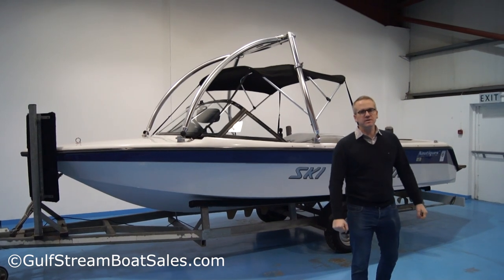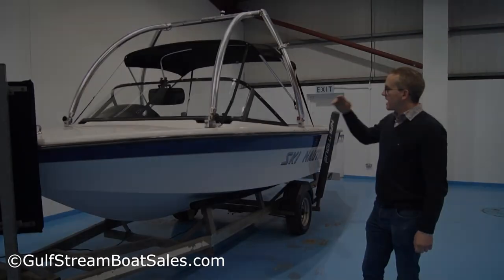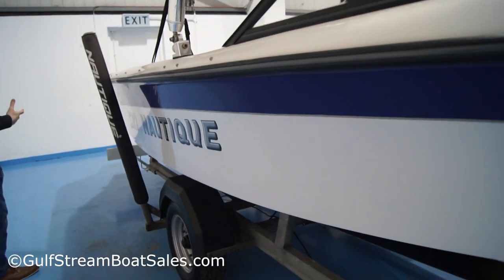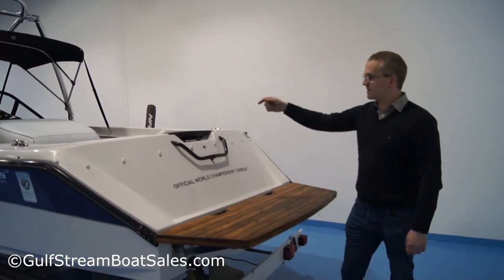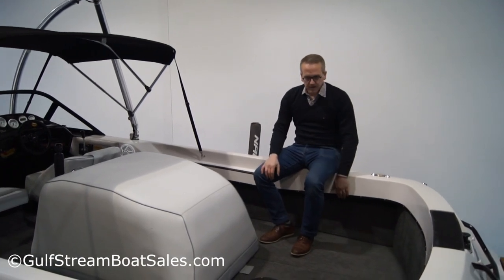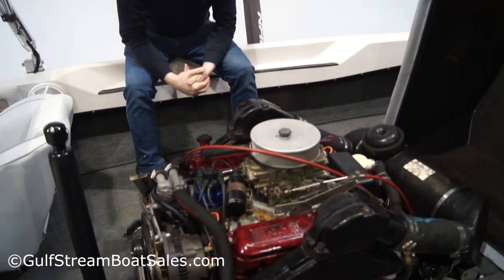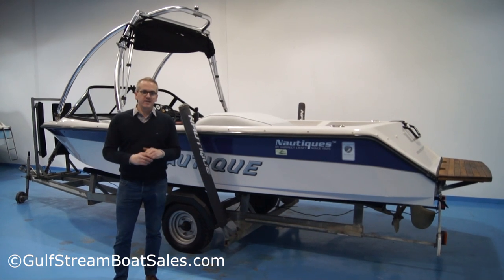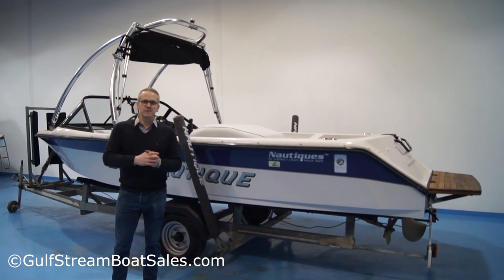Ski Nautique Closed Bow Ski Boat -- Review and Water Test by GulfStream Boat Sales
1994 Ski Nautique by Correct Craft

Nothing beats a proper tournament ski boat if you are serious about water skiing, wakeboarding or barefooting.

Don’t get me wrong, sports boats and cruisers are great if you want a bit of versatility to go along with your boating; but if you go afloat purely for the purposes of watersports, then you really need a tournament ski boat.

End of story.

This Ski Nautique is a thoroughbred ski boat. She is the ’94 Closed Bow model and has an enthusiastic following. Her fully synthetic stringer system means there is no wood to rot in hull.
Her classic hull shape delivers minimal wake and spray (perfect for slalom skiing when you’re running light) but add a bit of ballast in the back and she will kick up a very decent clean wake for wakeboarding or kneeboarding.

Along with her proven hull pedigree this boat also has a bunch of creature comforts and extras that you wouldn’t normally find in a classic tournament boat from this era. The big one is the Monster Wakeboard Tower that turns this boat into a proper entry level cross-over boat – equally happy pulling skiers or boarders.

The boat also sports not one, but two ice boxes (in the floor and the dash), a wrap-around helm position with tilt adjust steering, Pioneer sound system, bimini top (which also doubles as a spray hood if you get caught out in the rain) and a bunch of easy access storage space. There’s even a perfect-pass system on the boat, albeit it’ll need a bit of fettling to get it back up and running.

The 5.7L Pleasurecraft V8 motor puts out an impressive 285HP and with a simple carburettor and points ignition system it’s basic technology that’s reliable and easy to service – so you can spend your weekends on the water instead of pulling your hair out trying to fix all sorts of electrical glitches and reliability issues.

This boat has been fully serviced and had a bunch of upgrades done at the beginning of the 2018 season. She has been in regular use throughout the year and is starting on the button and running very well. She’s all sorted and ready to go for the 2019 season.

If you want a tournament ski boat that looks the part, is running great, will be reliable, has top pedigree and performance, and won’t break the bank to buy or run, then I think you should take a really close look at this Ski Nautique.

To find out more sign up for Free VIP Access to watch the full length review on our website here: